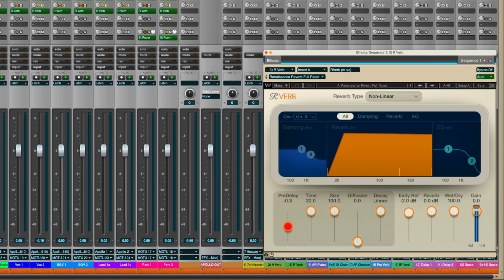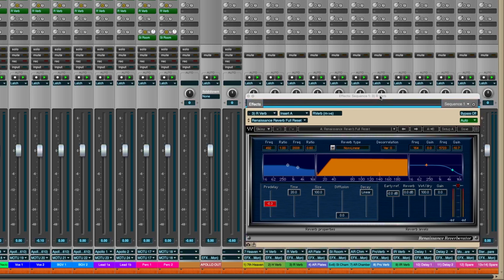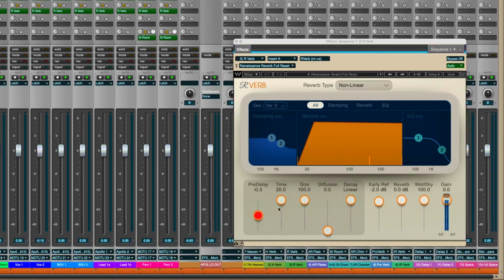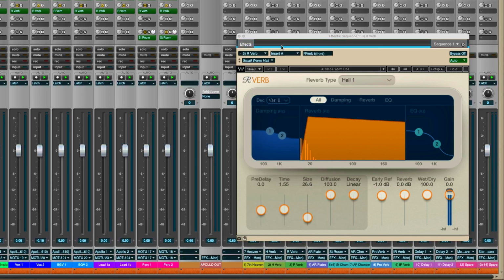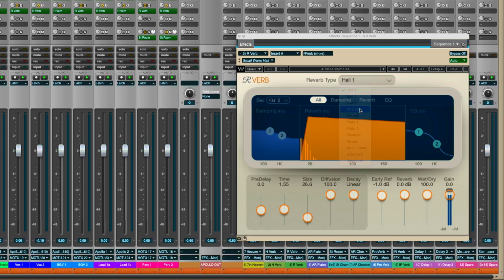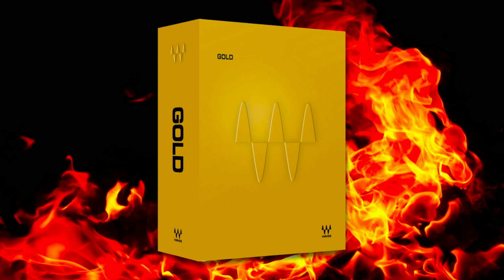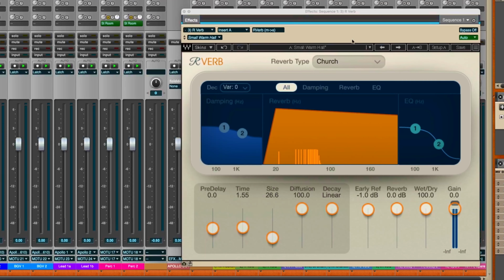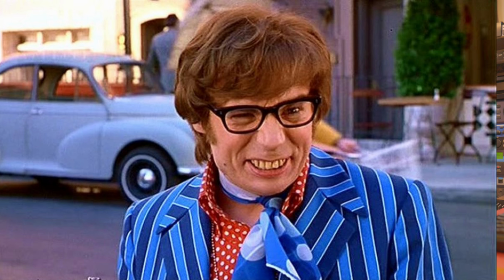Waves Renaissance Reverb (Classic Vintage Sound - Great Price!)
This is my first reverb plug-in but still one of my favorites. (I've been using it for over 30 years now on hundreds of recordings!) Today, many producer's still reach for this vintage classic from Waves Audio. It's super easy to use with just a few straightforward controls and an intuitive updated interface. Also available in the Gold Bundle which includes all the production tools you'll need in your recording studio.

~ FREE! MY TOP 10 STUDIO PREP TIPS ~

 'ALL ACCESS PASS' - JOIN THE RECORDING STUDIO FORUM:   EarlyBird Special now just $97

Waves Gold Native Bundle

~ RECORDING STUDIO GEAR ~
Audio Interface
MIDI Keyboard
Tube Pre-amp

~ FILMING EQUIPMENT ~
Camera w/ lens
2nd Lens
Mic Stand
Lav Mics
Main light
Light Stand
Other lights
Light Modifier

We also offer affordable 4K video production services: HI PUNCH PRODUCTIONS

ALOHA!
~Thomas Mohbat

~ VIDEO CHAPTERS ~
0:00     Start
0:20     Intro
1:05     Open plug-in
1:42.    Improved Look & Skins
2:18     Controls & Presets
3:26     Adjust Size
3:55     Waves Native Gold Bundle
4:33     Obscure Austin Powers Reference
4:52     Outro